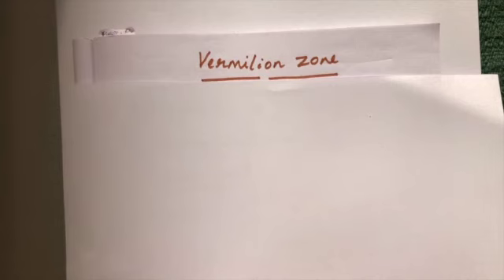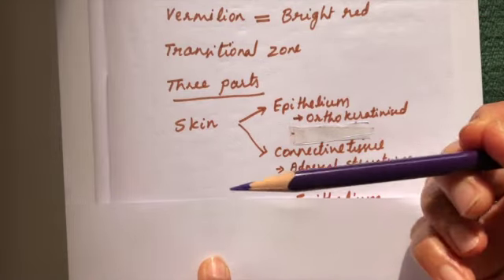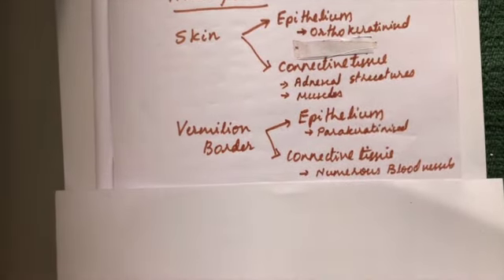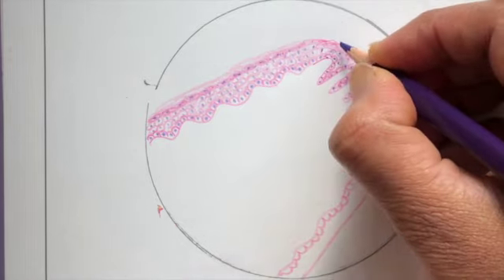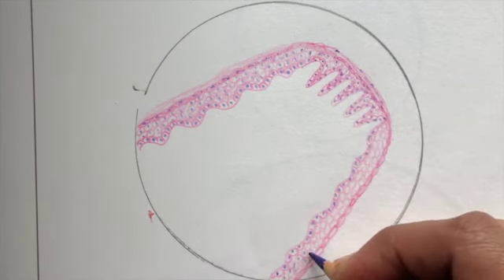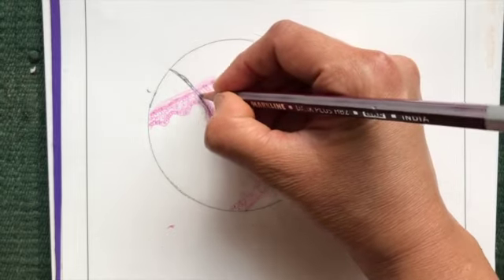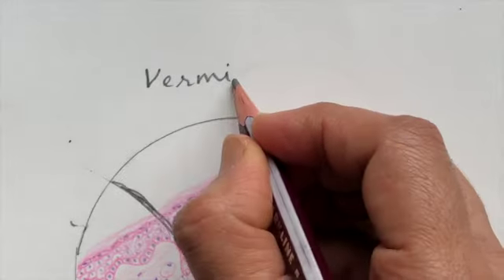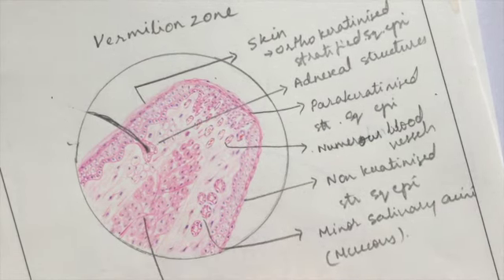Vermillion Zone on Let's Draw Series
How to draw a Vermillion Zone to be  able clearly understand the various elements. Let's Draw Series is about  helping students to draw these Oral Pathological  Drawings. Have Fun!